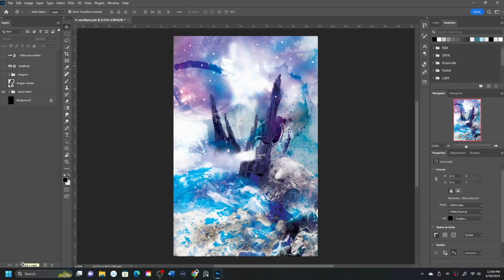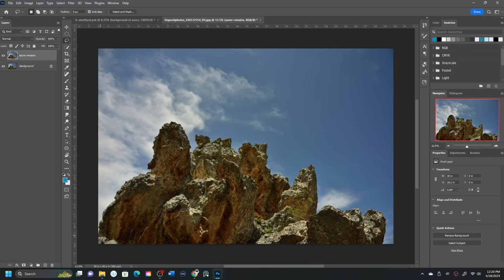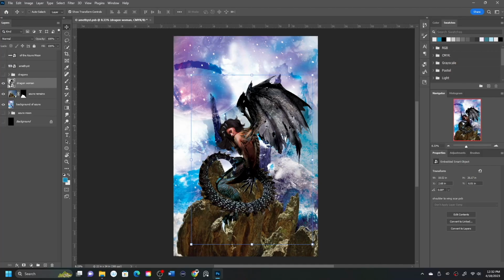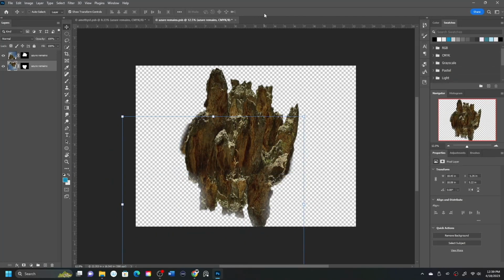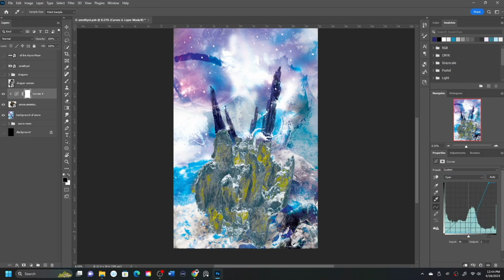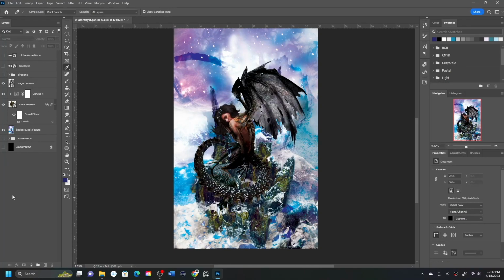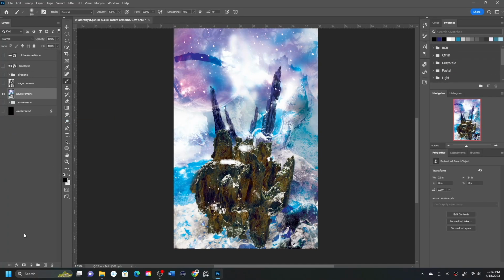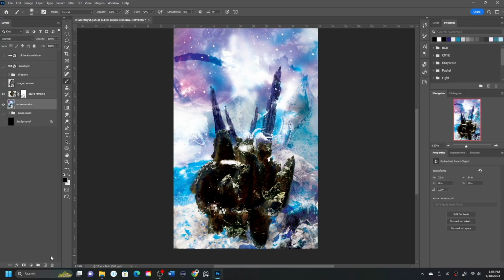NoirArtist Azure Rocks!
Welcome to NoirArtist!
Today I will be sharing hints about adding a azure rock into the mid ground..  I will post the links below for where I found help!  I’m hoping for you this is a relaxing place of clarity.  It is ok to be frustrated, I’ve been there too.  Please relax,  destress and let me know what I can’t do to help .

Would you like to buy me a cup of coffee?